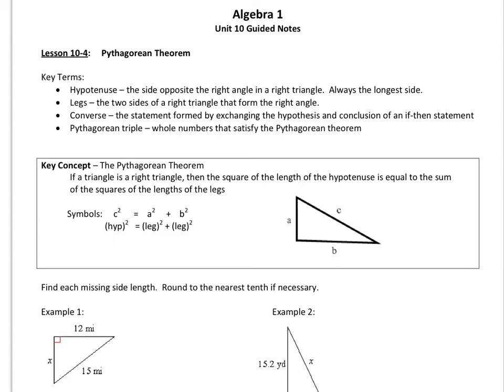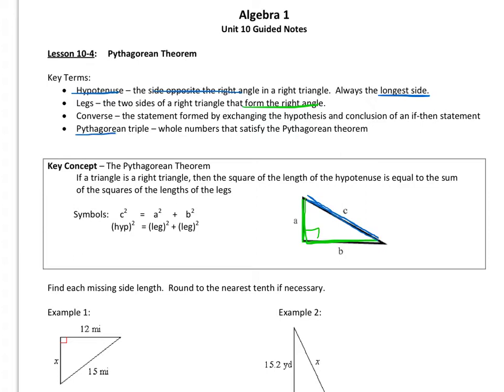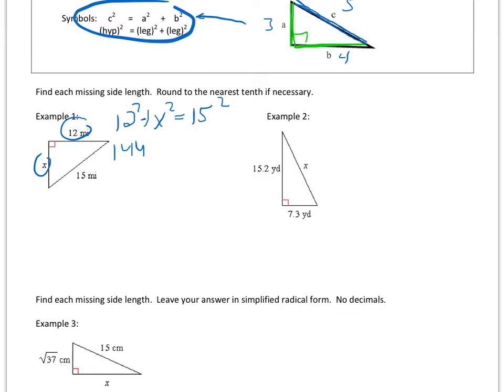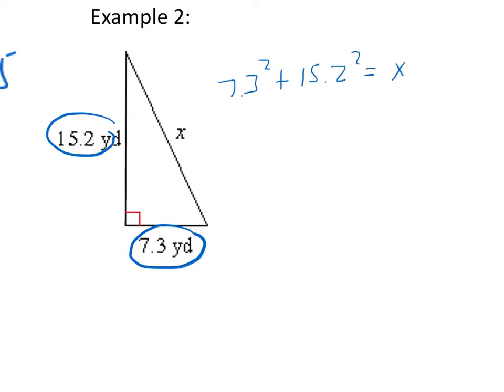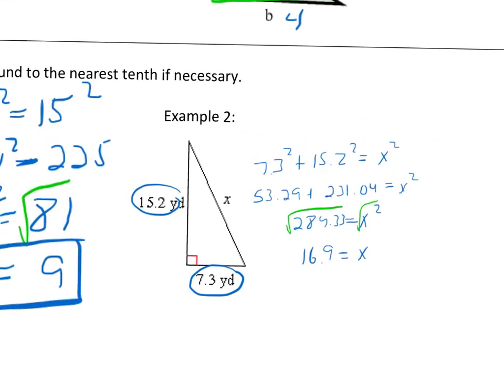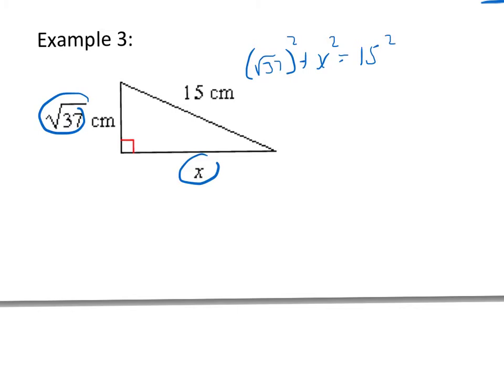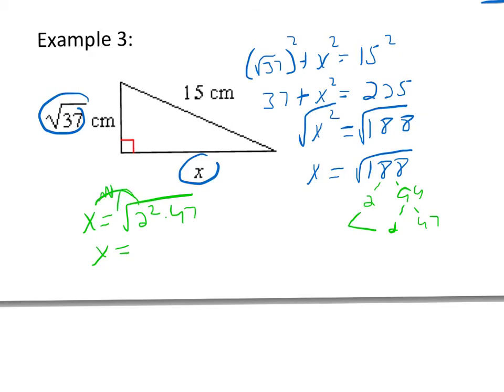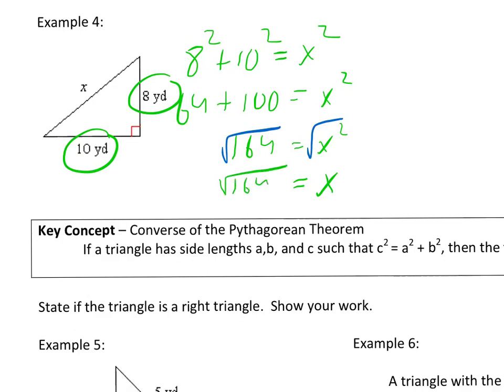L10 4 Video Part 1